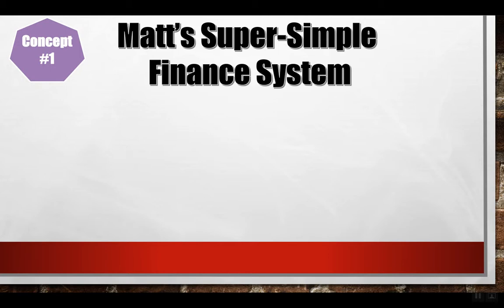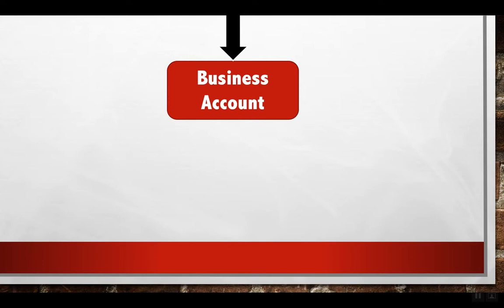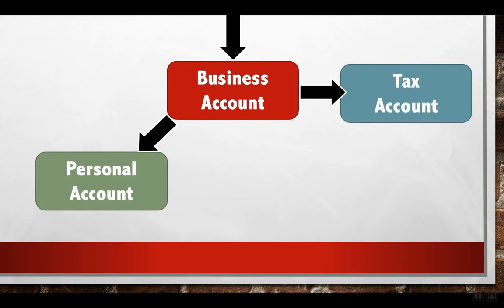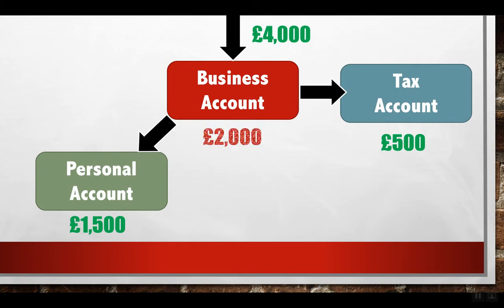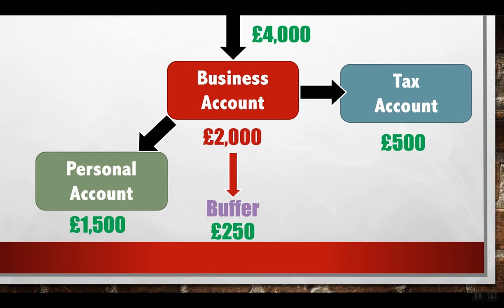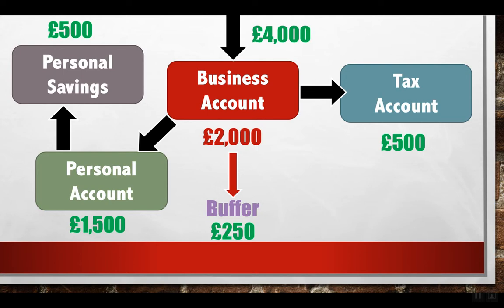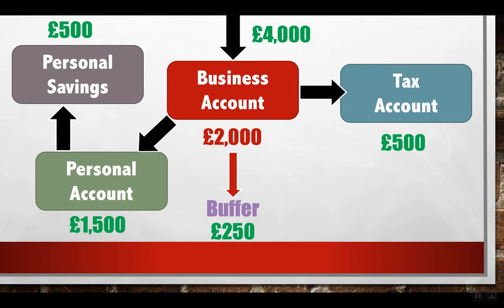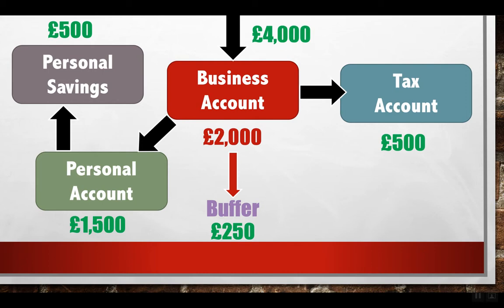Systemising Your Finances for Fitness Professionals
This video explains one of the key concepts from the interview with Paul Campey and gives you a visual representation of the 'systemising finances' structure we discussed in his interview.